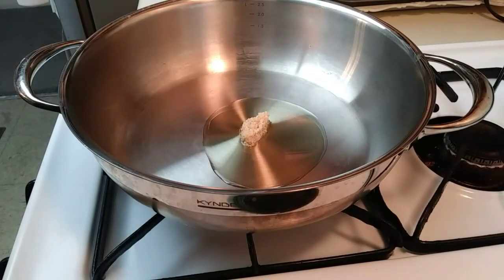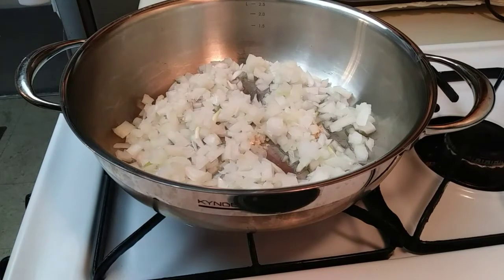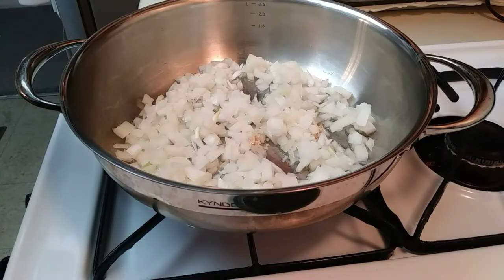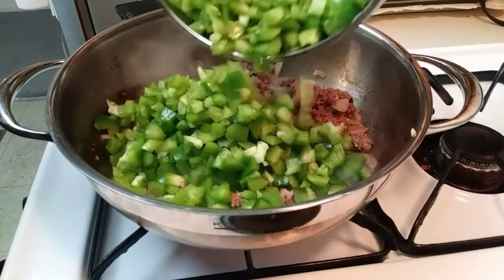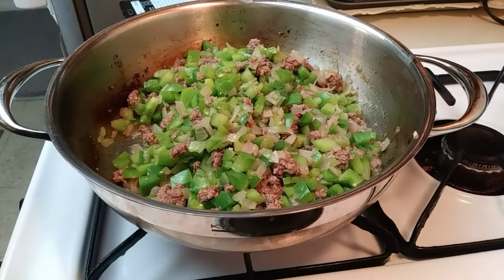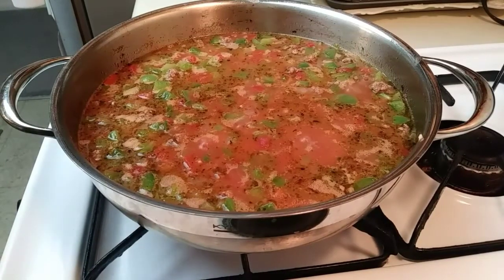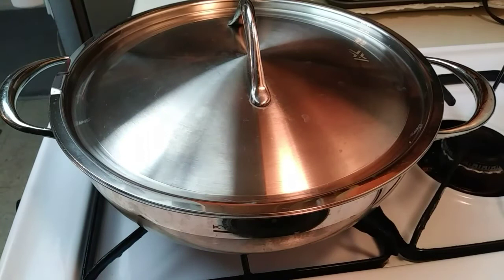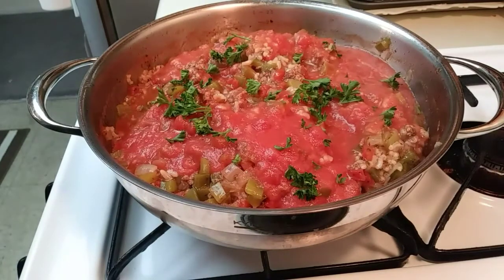Easy UNstuffed Bell Pepper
Hello foodie friends!

This is actually a lot easier than you think. As long as everything is prepped before you start cooking, this goes by super fast.

You do have to wait 30 minutes to make sure your rice is fully cooked but you can clean up during that time and have less work to do after dinner!

~WatchMiCook

or